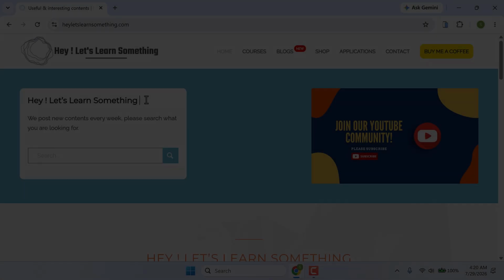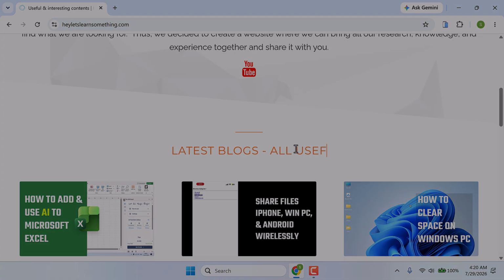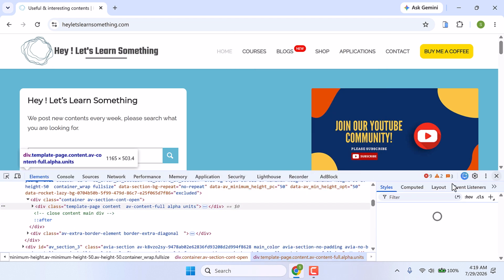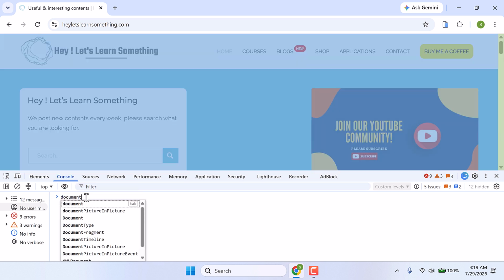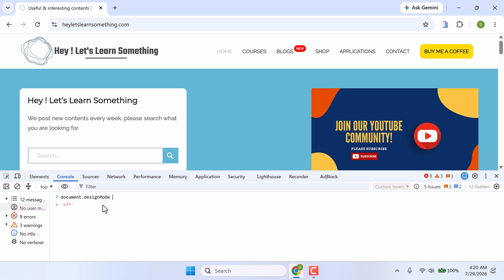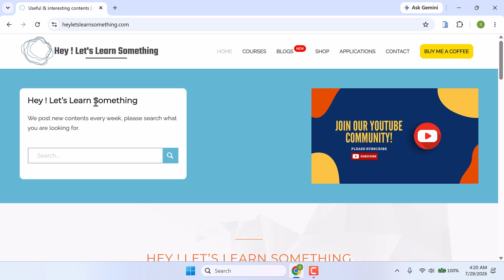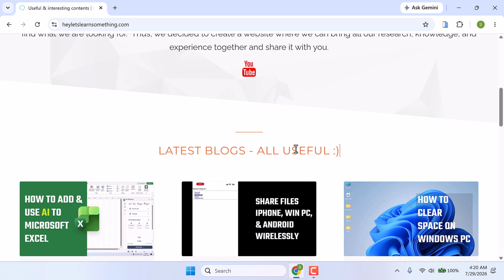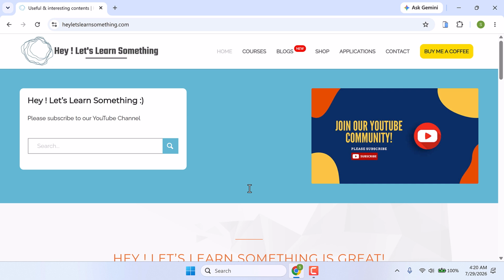How to Edit Any Website Using Inspect Element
How to Use the Inspect Element (Google Chrome) to Edit website?

Start your YouTube Channel (from basics)